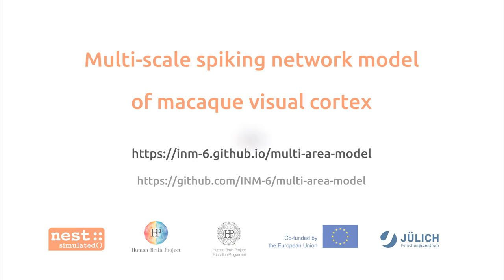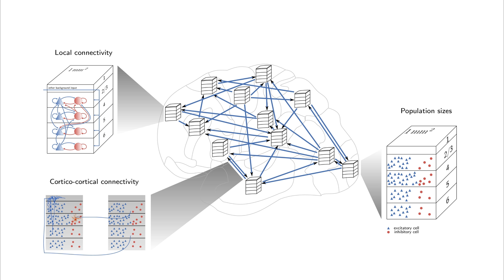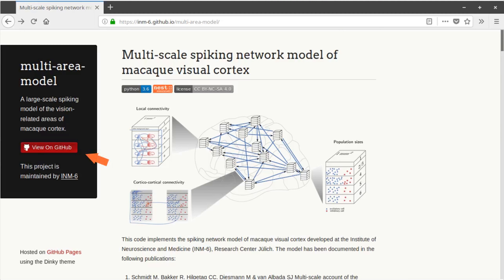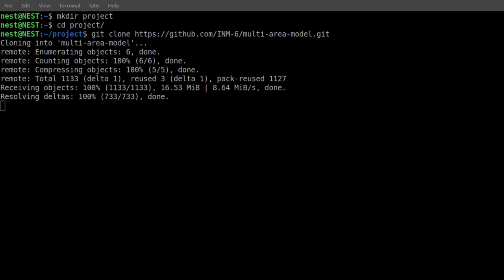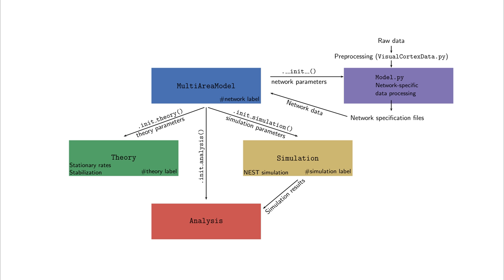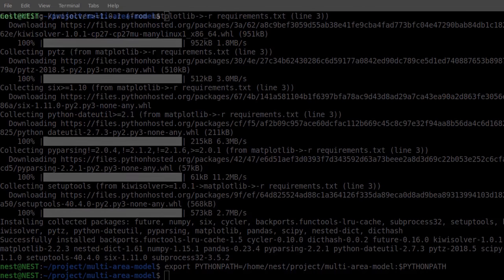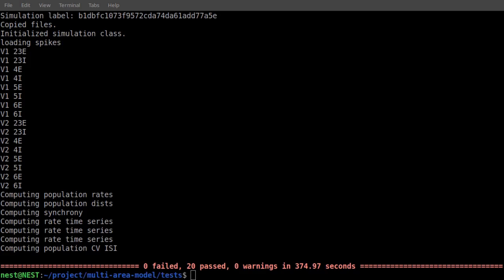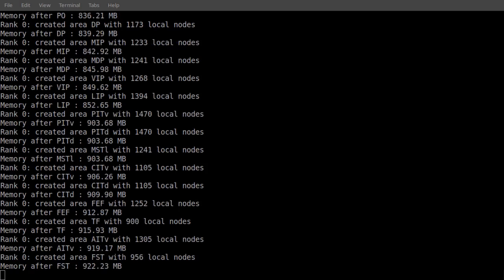Multi-scale spiking network model of macaque visual cortex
This video describes the first steps with the "Multi-scale spiking network model of macaque visual cortex".